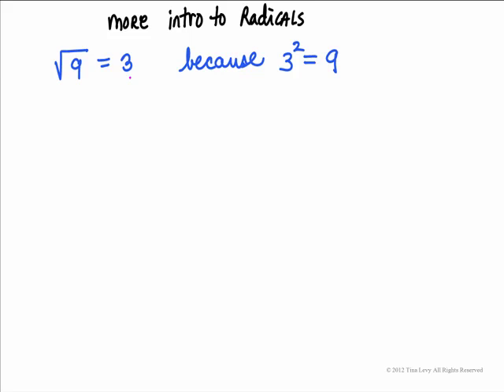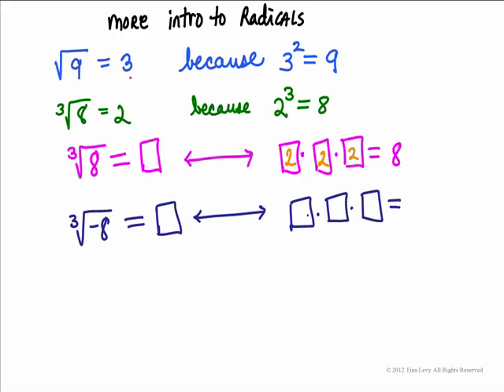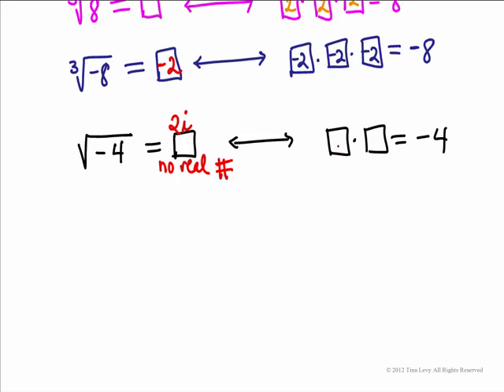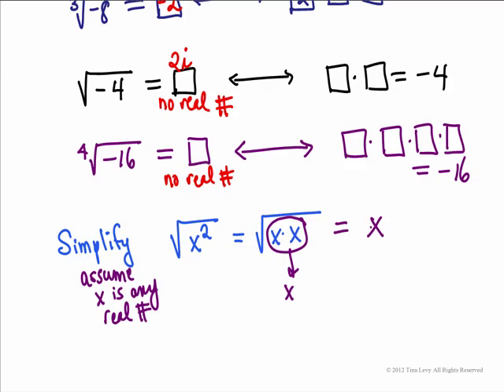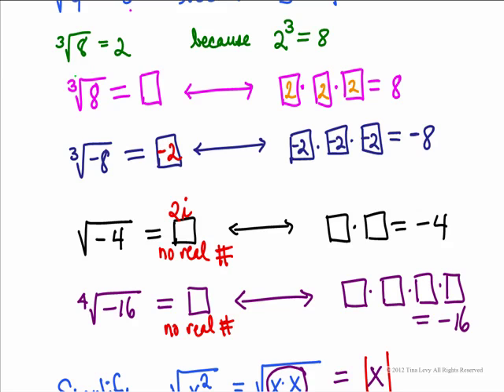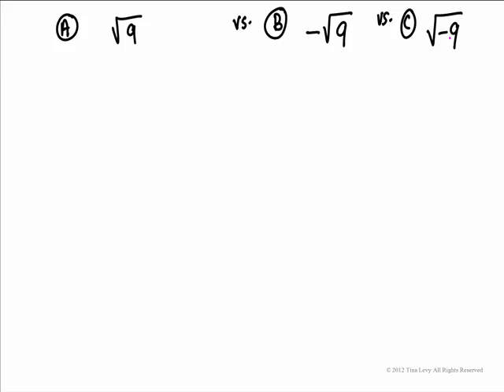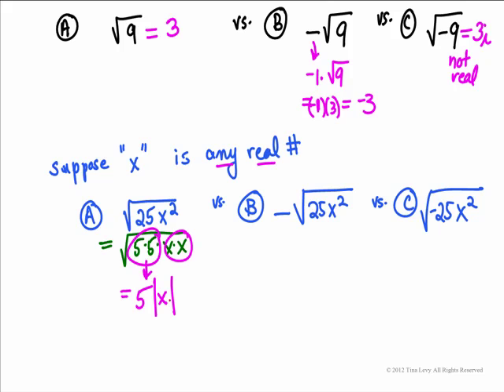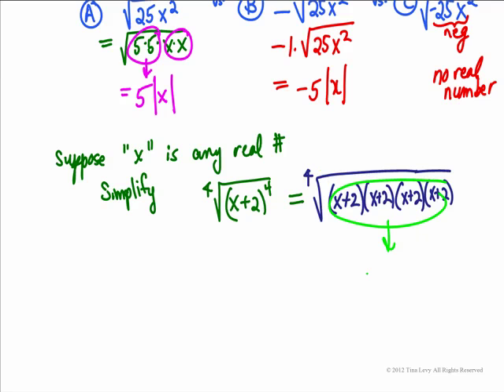Introduction to Radicals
Sec. 7.1  intro to radicals  "get out of jail"